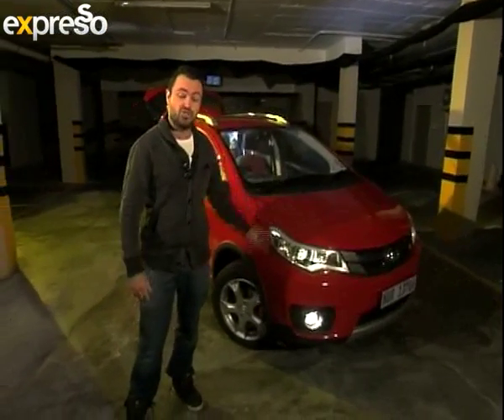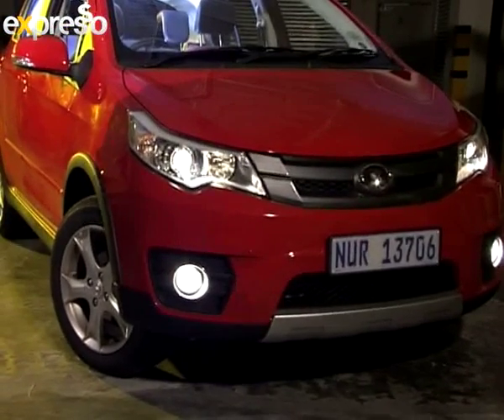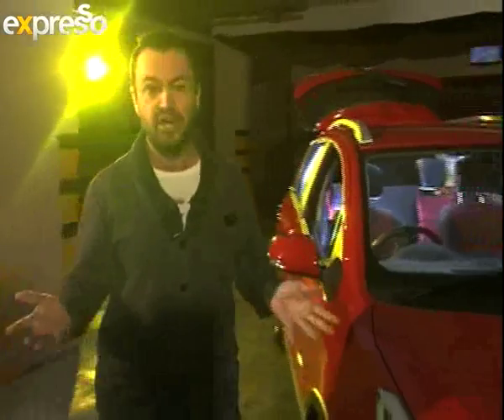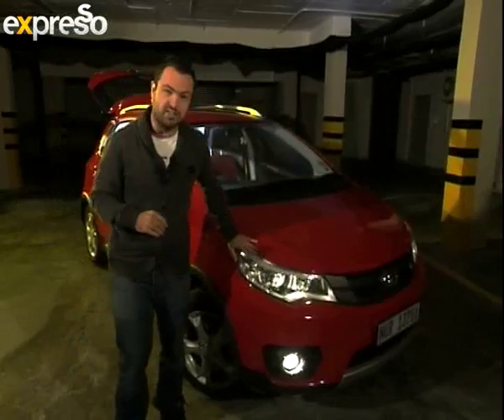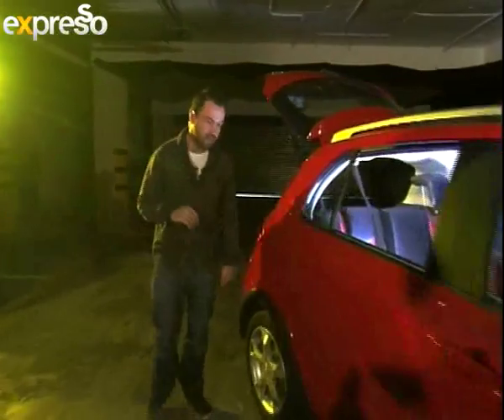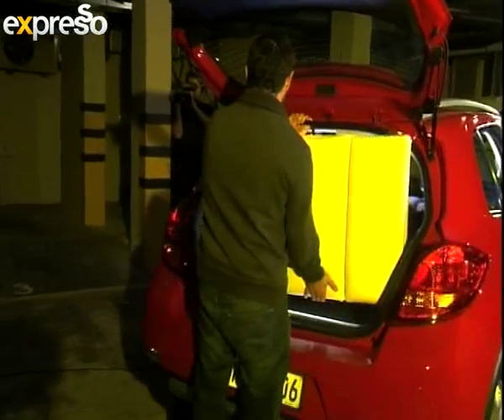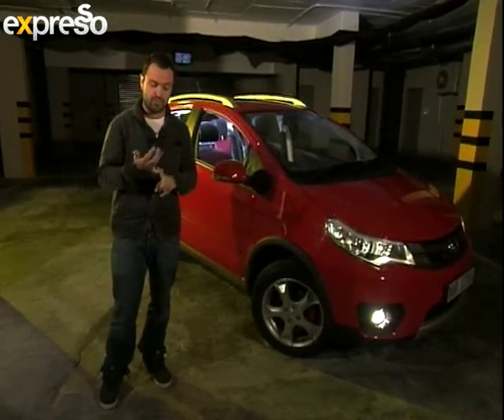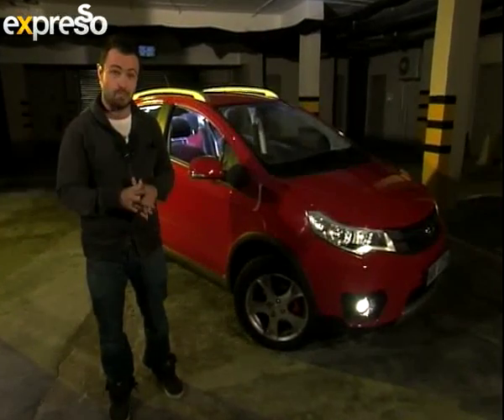OverdriveTV: GWM C20R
This week we have our first car in studio that has a Made in China sticker -- the GWM C20R